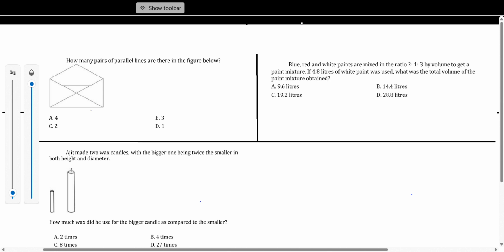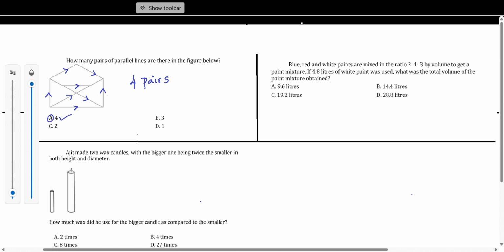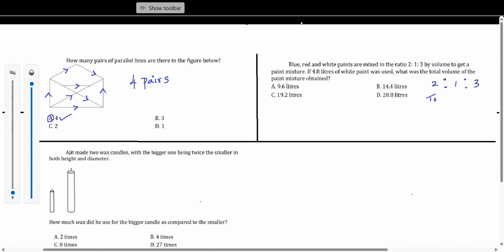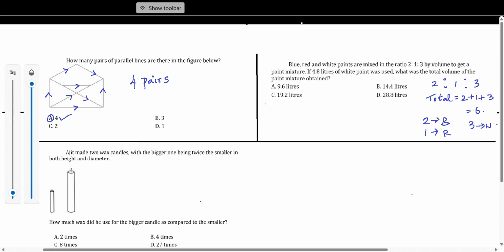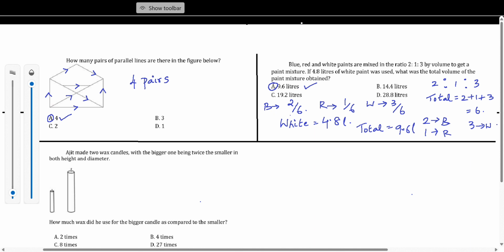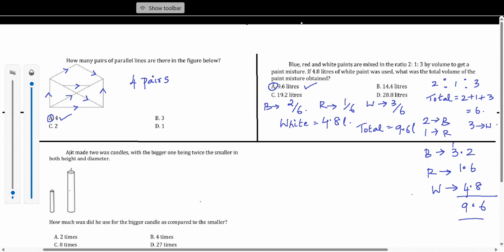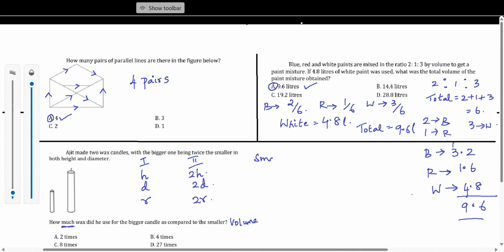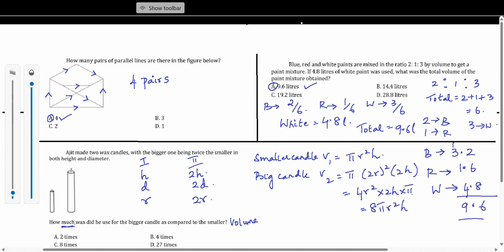ASSET SERIES - 4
The video explains 3 different questions from a grade 7 Asset Math paper. The questions are from topics lines and angles, mensuration and ratio proportion.